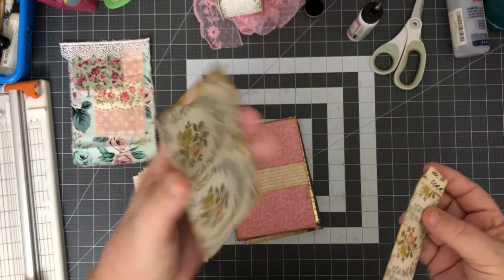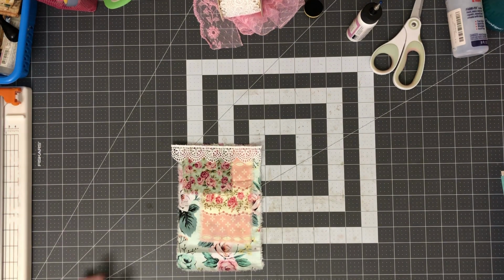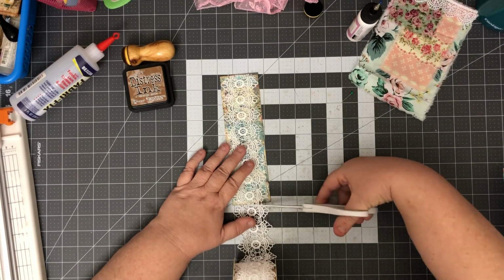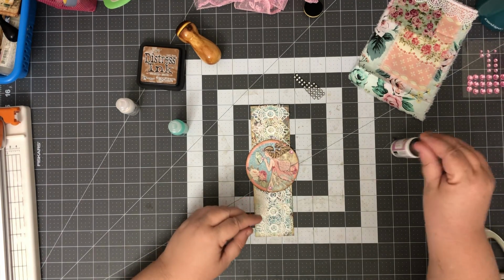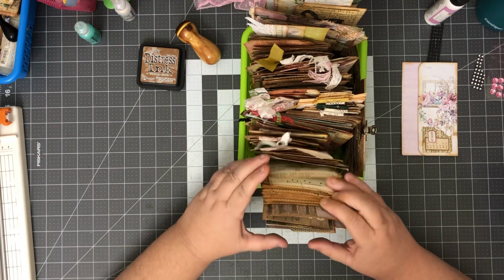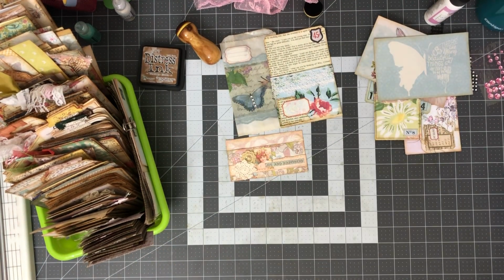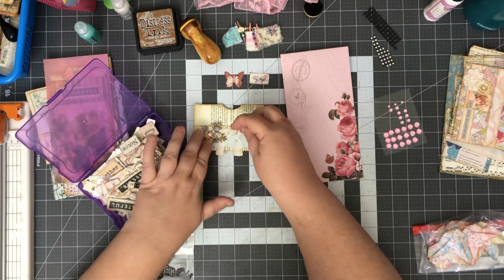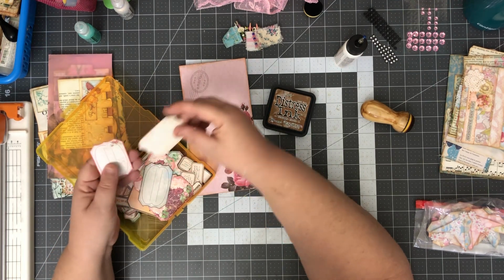ABRUPT ENDING SORRY!!!WORKING ON STAMPERIA WONDERLAND JOURNAL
God bless each and every one of you!